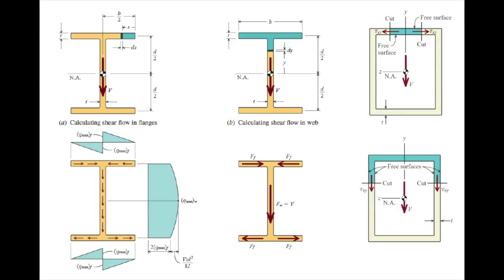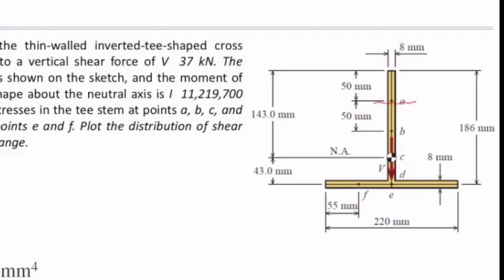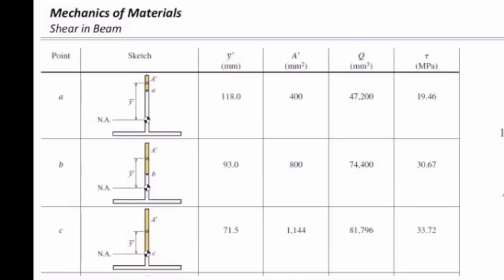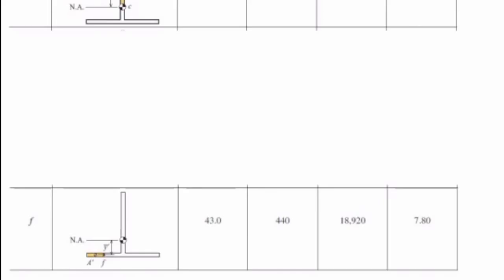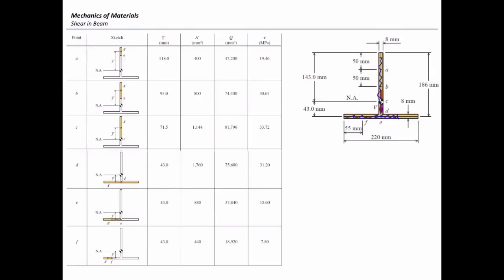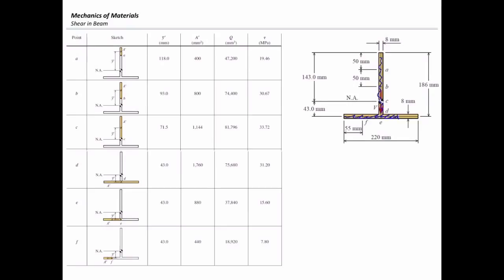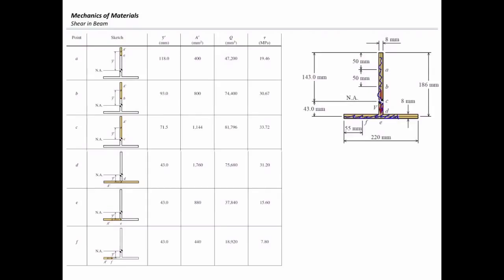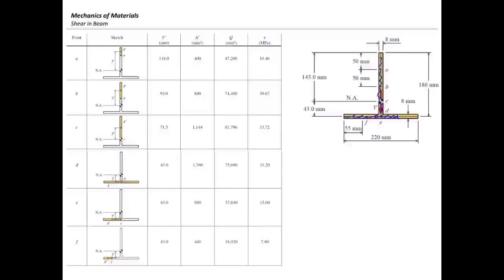Horizontal and vertical shear stress QA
vertical shear stress and horizontal shear stress